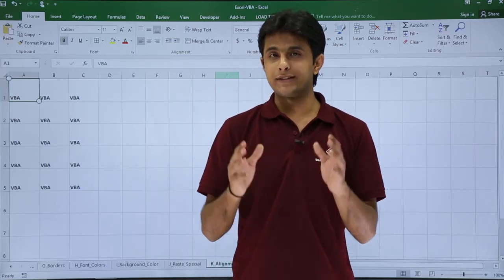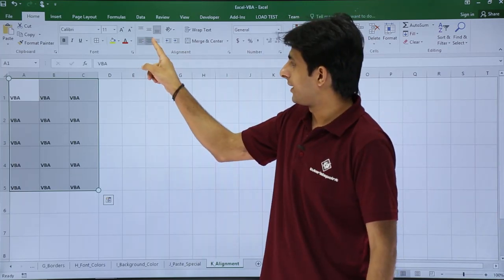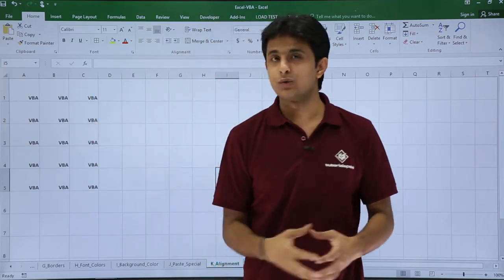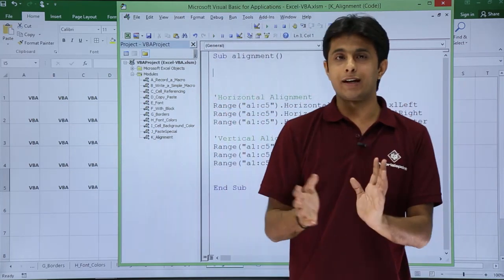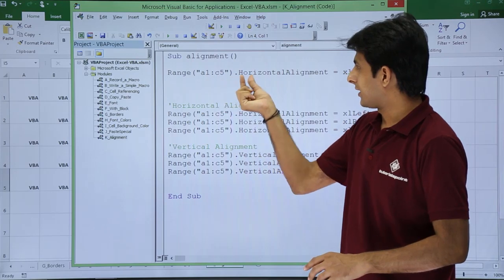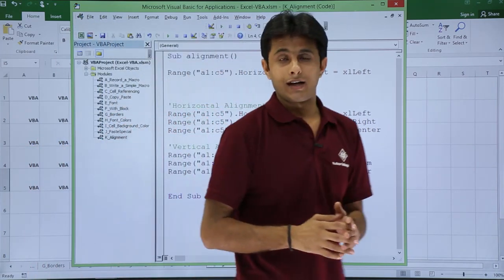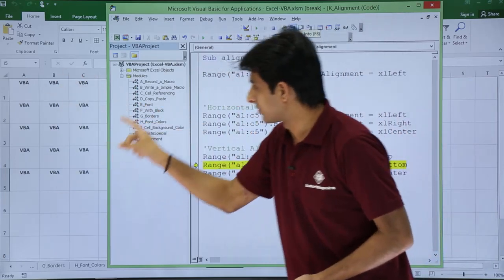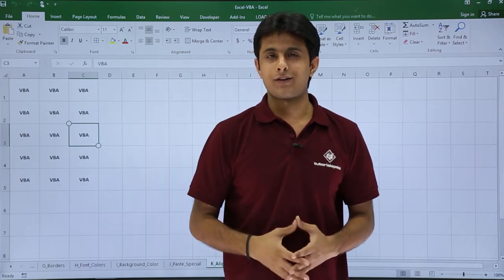Excel VBA - Alignment